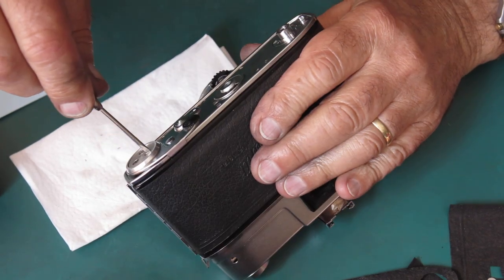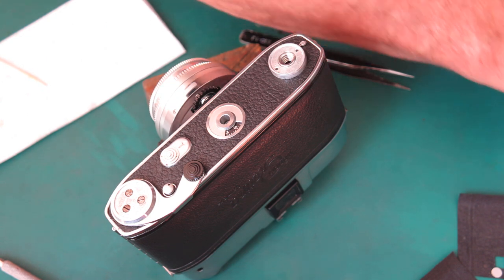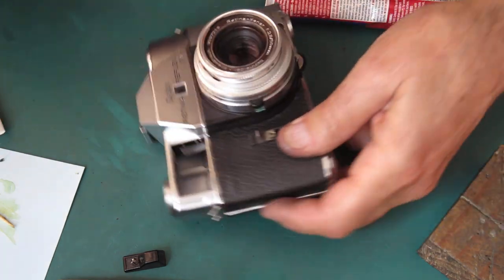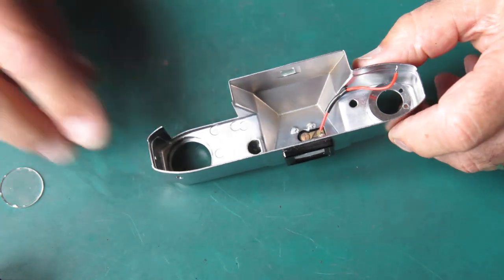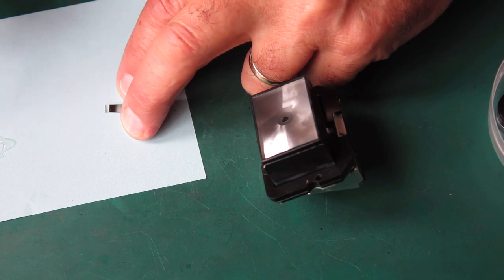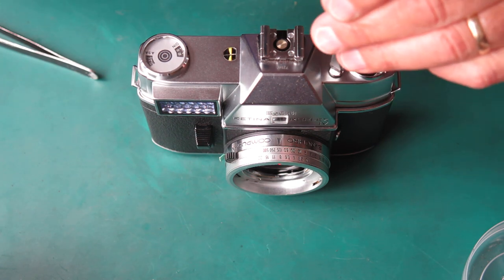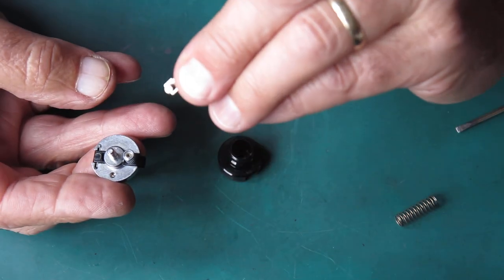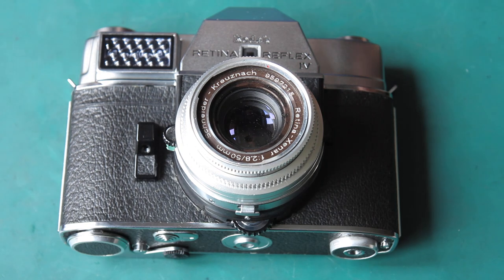Kodak Retina Reflex IV, jammed shutter, part 10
A Kodak Retina Reflex IV this time, looks pretty enough too, but the shutter doesn't work.  As it turns out, the main problem had been introduced by someone 'investigating' the original problem.